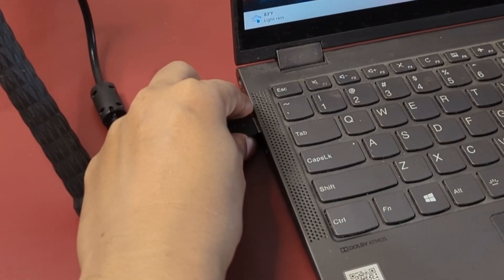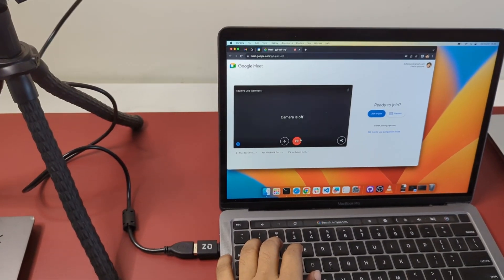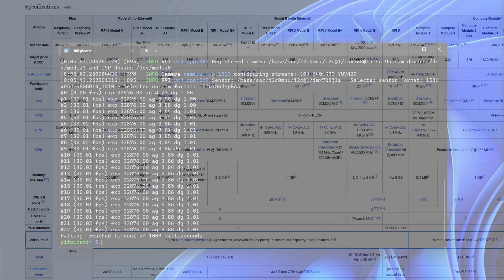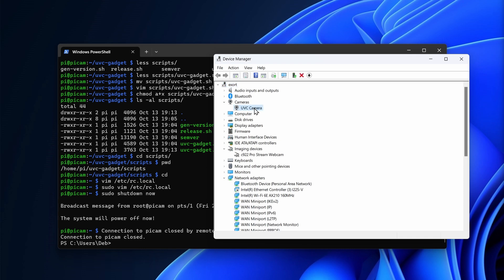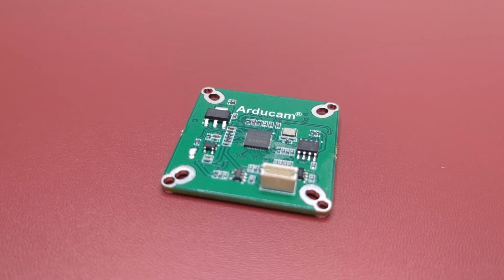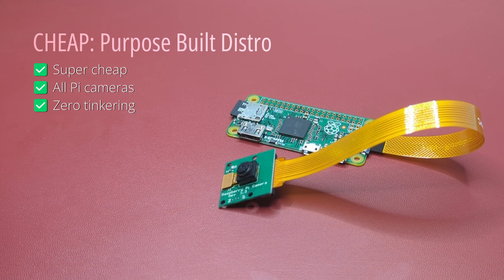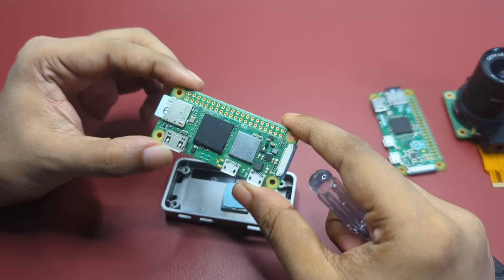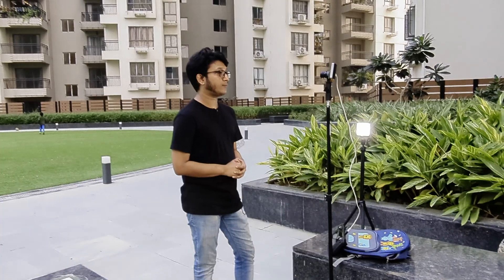Made a BETTER WebCam for myself and you can too!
About:
Let’s find out what’s the best DIY WebCam we can make under $150, and how does it compare vs off-the-shelf consumer webcams.

Timeline:
00:00 Let's make plug-n-play USB WebCam
00:30 Build #1 (easiest): UVC Hardware
02:42 Build #2 (cheapest): ShowMeWebCam
03:45 Build #3 (smartest): UVC Software
05:59 Comparison with consumer WebCam
08:30 Pros and Cons of each of the builds
11:13 Final Build: DIY HD Super Cam
12:52 Super Cam in Action

Guides:
NOTE: some may get out of date/obsolete over time, but they're still good learning resources nonetheless

Feedback:
This is not just a figure of speech, or to satisfy the "algorithm". I'm genuinely curious about first-hand accord/feedback. Be direct... I have a fairly thick skin, so don't worry about coming off too harsh. It's all good!